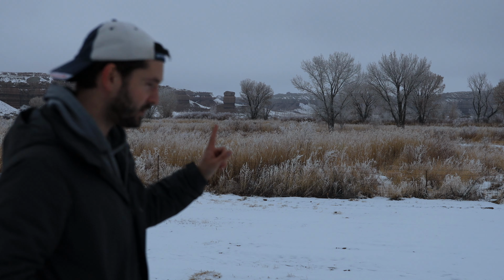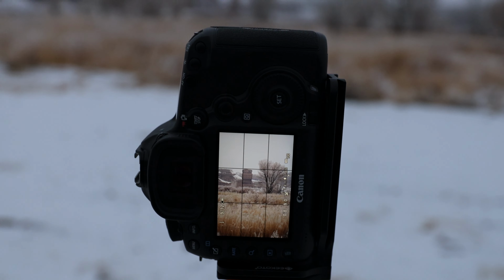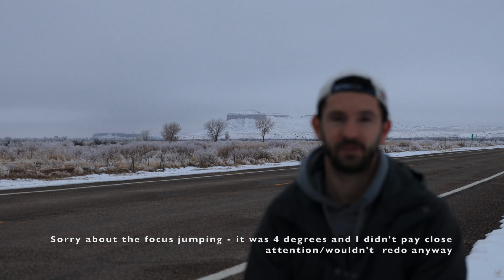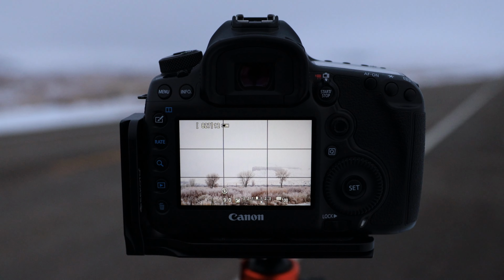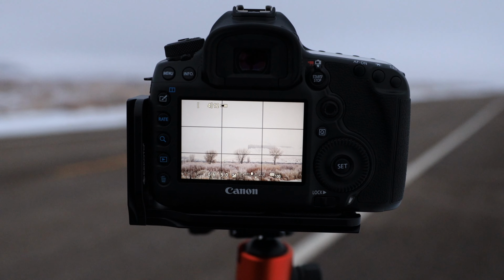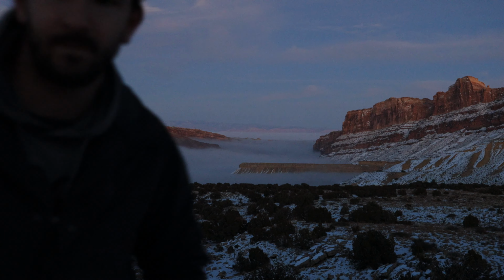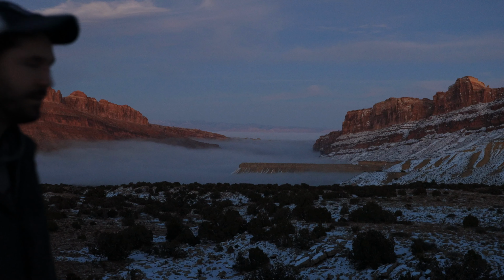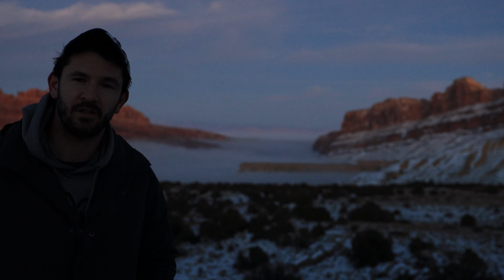Photographing Freezing Fog in Utah | Desert Winter Landscape Photography w/ 5DSR | 4K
Up until winter of 2020, I'd never heard of the term "freezing fog" or "hoar frost" until I watched the weather forecast and then later Thomas Heaton's most recent video upload on the top five things all landscape photographers must see and photograph.  However, on my cross country road trip, I had the great opportunity to see this phenomenon as well as a cloud inversion in the same afternoon!  This video is a short update showing what it was like photographing both below and above the layer of freezing fog in the high desert of Utah.

Underneath the fog layer, specifically where I stopped near Goblin Valley state park, every shrub, tree, and twig was covered in frost from the moisture rising off of the Green River.  There was not a sound to be heard except for the occasional winter camping crew driving past to the campsites, maybe every half an hour.

The real show began though once I jumped back onto highway 70 and emerged above the fog layer.  The Black Dragon overlook at blue hour was a sight to see!  The fog from the Green River was winding through the valley below between towering red rock towers typically seen in the Utah desert landscape.  I'd always wanted to see the high desert in the winter with a fresh layer of snow, and this view made for a perfect panorama.

I hope you enjoy this road trip episode!  I know I couldn't wait to get back into my Jeep after freezing in the single digit temperatures.  The cold day was worth the final image though!

Gear Used:
Canon EOS R
Canon 5DSR
Canon 24-70mm f/2.8L II
Canon 16-35mm f/4L IS
Canon 70-200mm f/4L IS II
Canon 100-400mm f/4.5-5.6L IS II
Geekoto Tripod
Mindshift Pack
Canon M50 (video)
Canon EF-M 22mm f/2